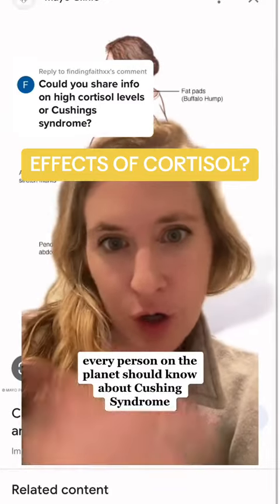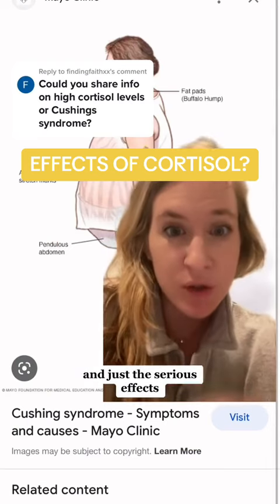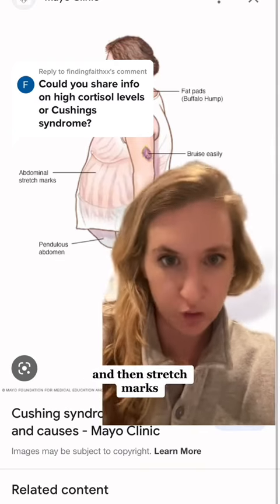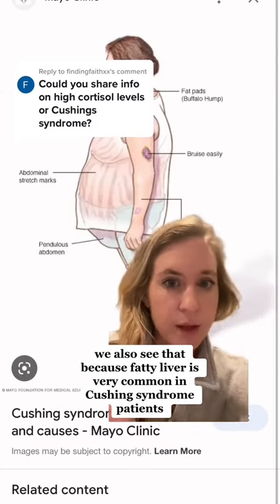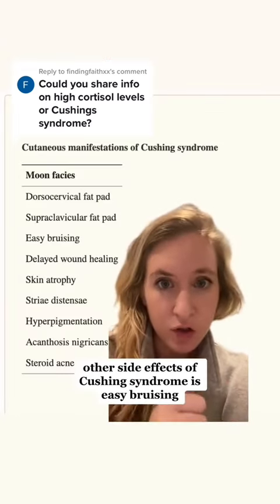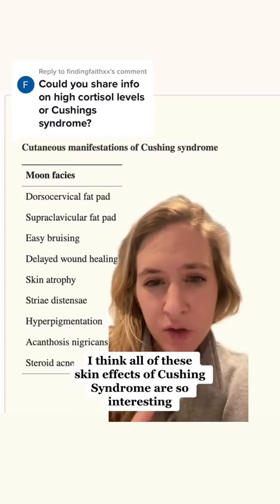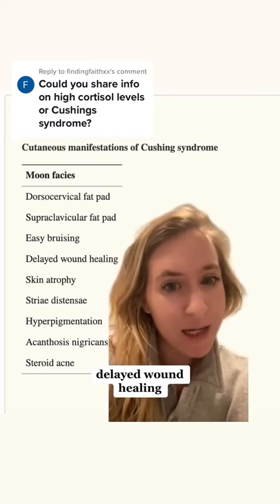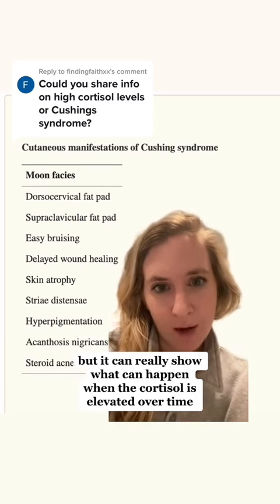Cortisol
Cortisol can cause some serious issues. And that's why Raena exists. Check our the Cortisol Stopper bundle on raena.com